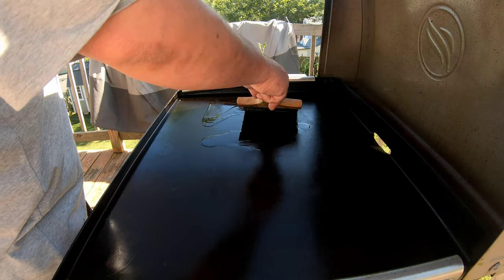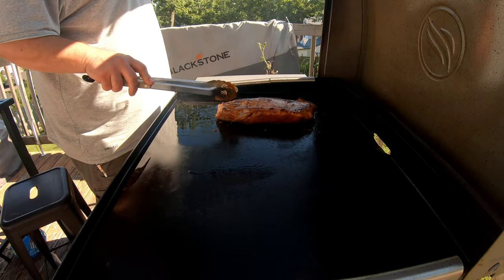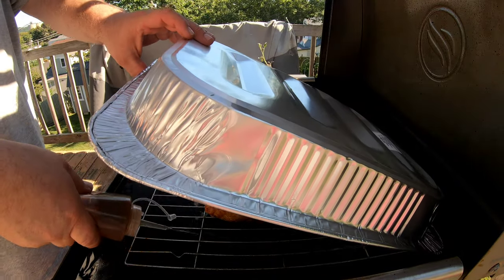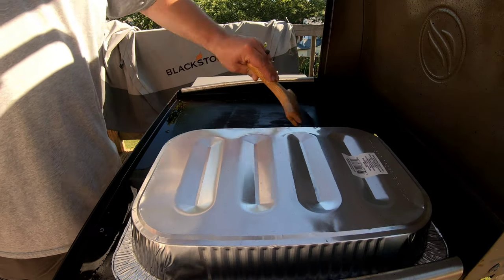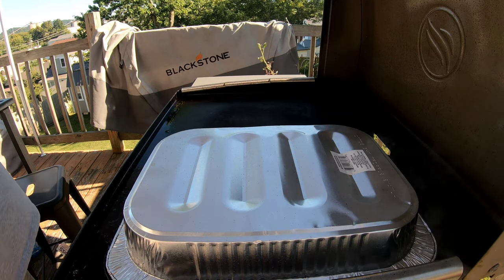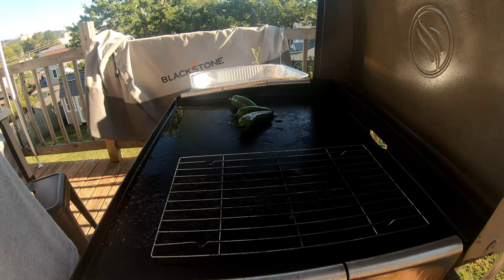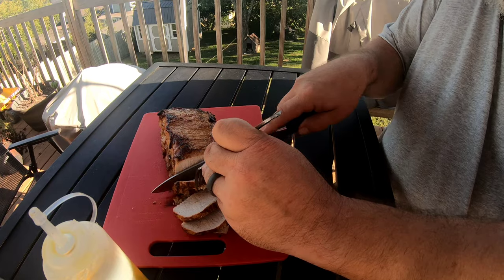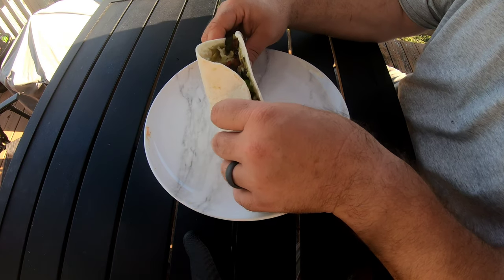Smokey Tenderloin on the Blackstone Griddle making some pork street tacos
in today's video we cook up some smokey tenderloin and make it into street tacos.